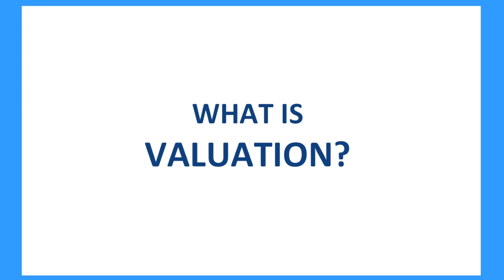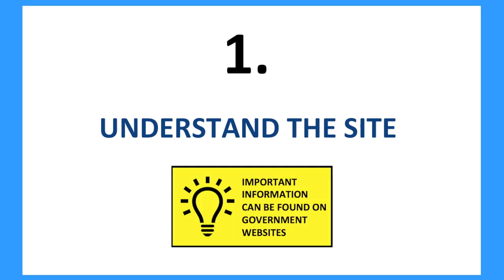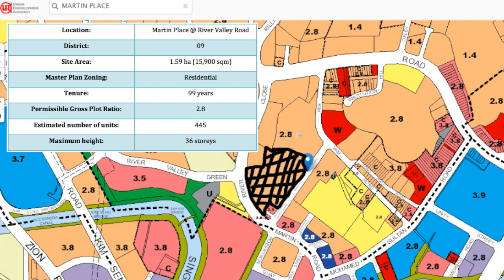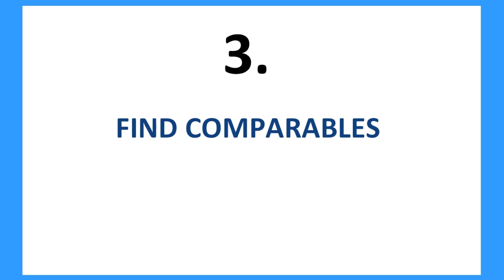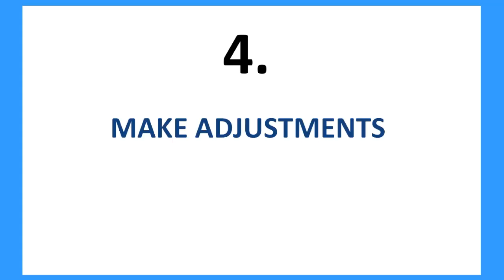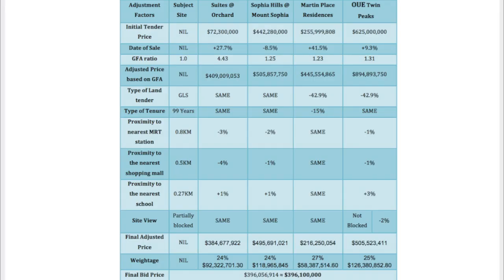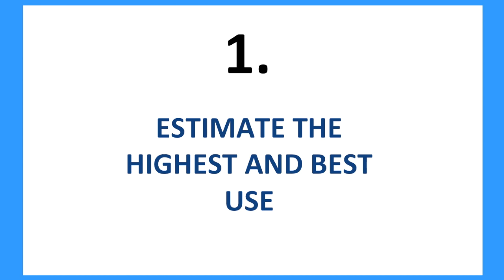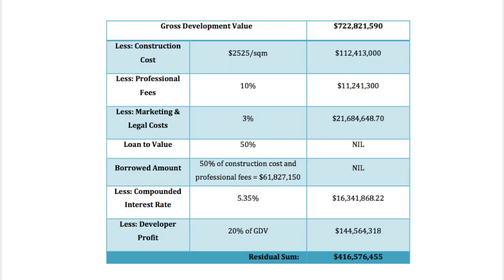DRE’s Declassified School Survival Guide 2017: Valuation of property/real estate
Episode: Valuation

What do you think we learn in NUS Real Estate? Have you ever wondered how do people put a price on a property? Well you’re in luck! Because in this episode we will show you a sneak peek into valuation! Which is basically how real estate is valued.

Fun Fact: One of the methods that we are using is the direct comparison method, very common in valuing residential properties!

Keep a lookout for our other videos where we explore other core areas of NUS Real Estate, such as Urban Planning and Finance.

DRE’s Declassified School Survival Guide is a series of videos dedicated to showcase Real Estate through the eyes of its students.